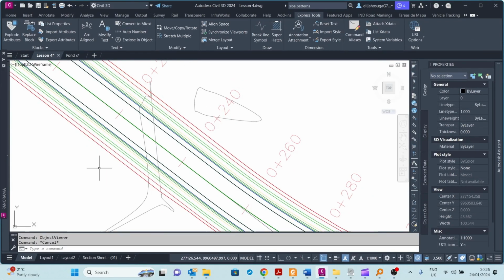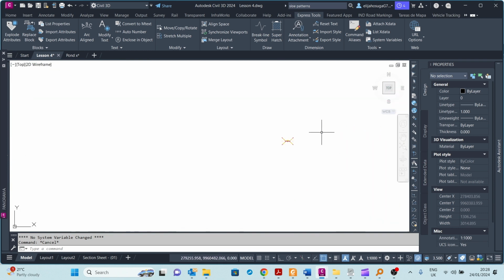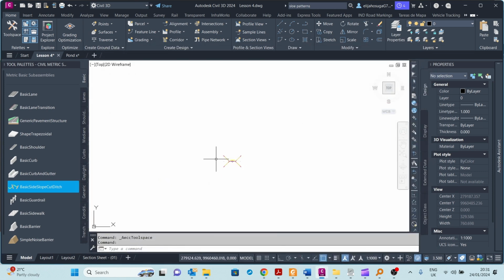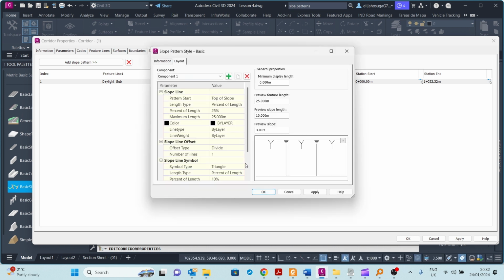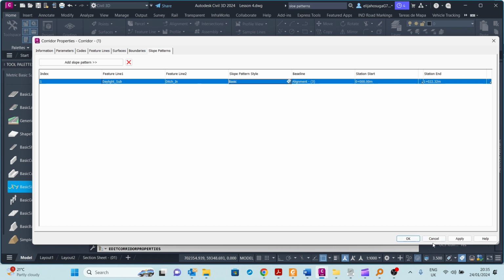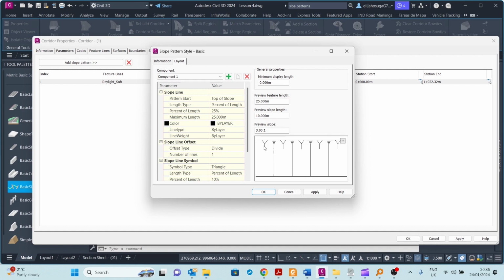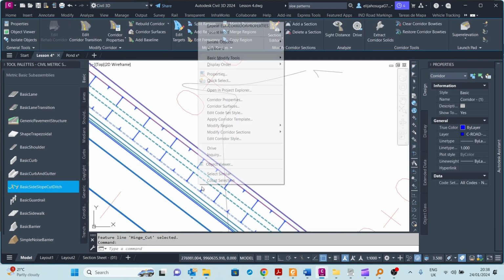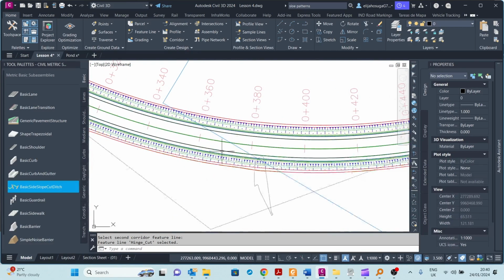The Correct Way to Use SLOPE PATTERNS in Civil 3D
The Correct Way to Use SLOPE PATTERNS in Civil 3D. Slope patterns In AutoCAD Civil 3D.

🛠️ Understanding Slope Patterns in Civil 3D:

What are Slope Patterns? 🌐

Slope patterns in Civil3D are slope indicators. They are visual representations that showcase the variations in elevation and gradient along slopes. 🏗️

Corridors Unveiled: 🛣️

Corridors, as 3D models, outline the alignment and shape of infrastructure projects. Slope patterns play a vital role in illustrating changes in terrain, contributing to precise design. 🚧

The Engineer's Visual Aid: 👷‍♂️

These graphical representations are essential for engineers, providing a clear view of intended slopes, cuts, and fills. Slope patterns enhance design clarity and construction accuracy. 🔍

🚀 Design Precision: 🎯

Effective slope patterns elevate your design game by efficiently communicating elevation changes, ensuring a comprehensive understanding of the project. 📏

Enhancing Construction Clarity: 🏗️

Clear slope patterns contribute to better decision-making during the design process, ultimately improving construction precision. 🔧

🗺️Join us on this journey as we explore the intricacies of creating slope patterns in Civil 3D, empowering you to create efficient, visually appealing designs. 🌟